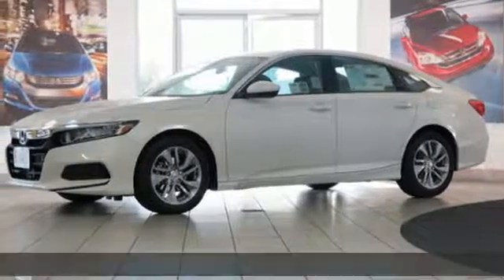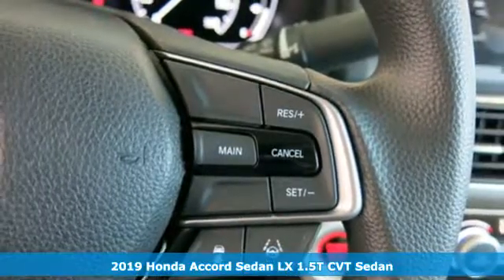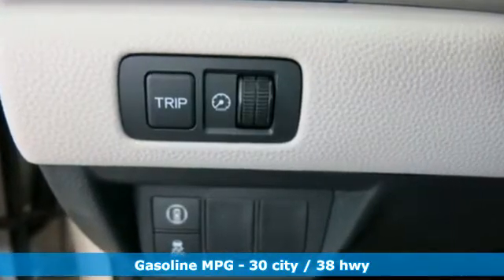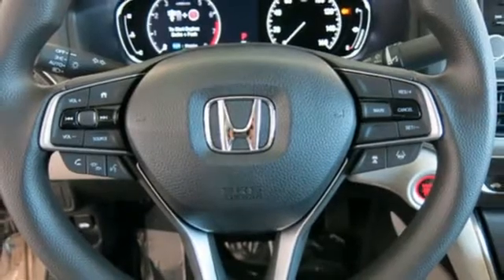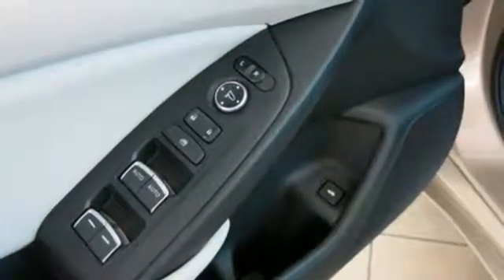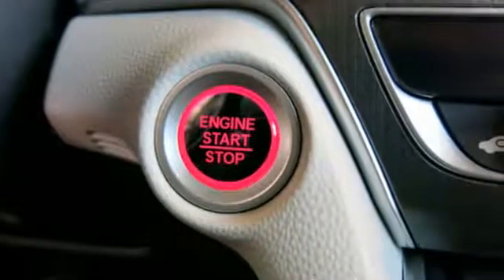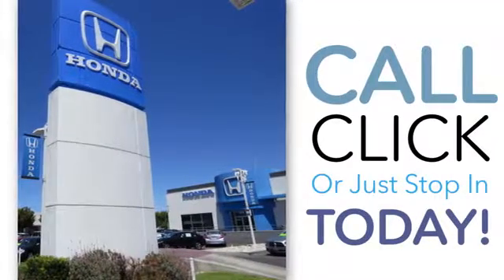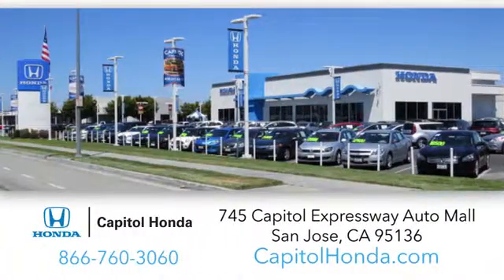New 2019 Honda Accord Sedan San Jose CA San Francisco, CA #104579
Year: 2019
Make: Honda
Model: Accord Sedan
Trim: LX 1.5T CVT
Engine: 1.5L 4 CYLINDER
Transmission: CVT
Color: Platinum White Pearl
Interior: Ivory
Stock #: 104579
VIN: 1HGCV1F15KA029013
KEY FEATURES AND OPTIONS Comes equipped with: Ivory, Cloth Seat Trim, Platinum White Pearl.

Address:
745 Capitol Expressway Auto Mall